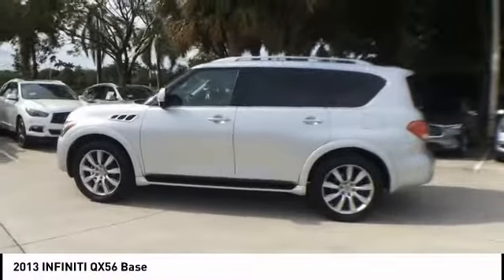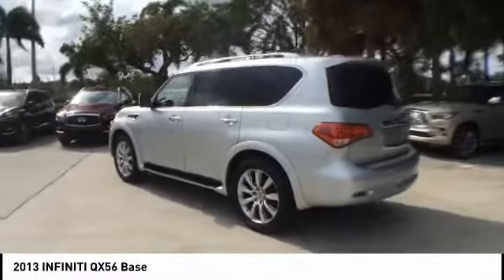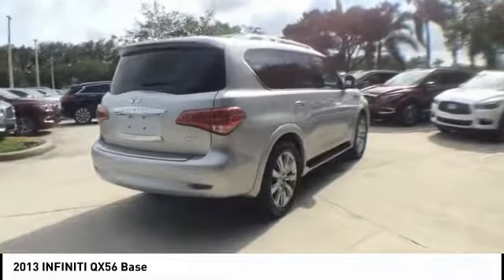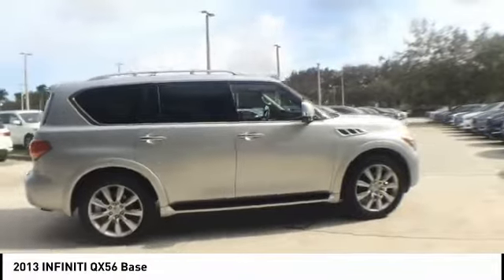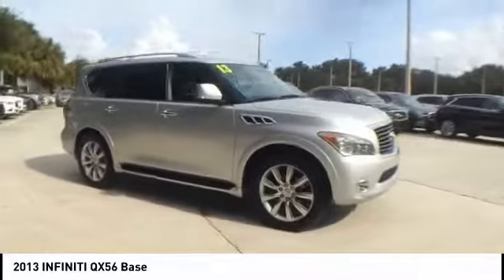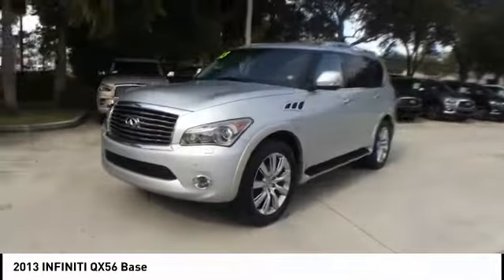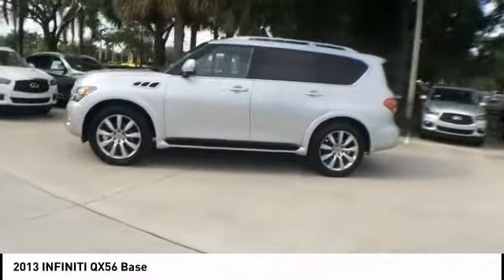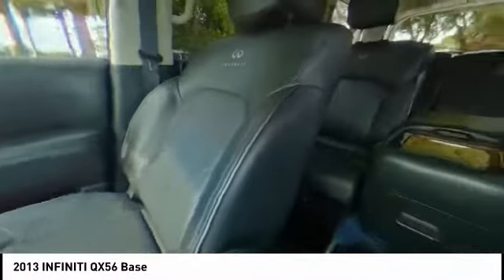2013 INFINITI QX56 Coconut Creek FL P7204A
2013 INFINITI QX56 Base

5501 W. Sample Road

NAV BOSE 2ND ROW CONSOLE VERY WELL KEPT AND MAINTAINED Graphite w/Leather-Appointed Seat Trim w/Tuscan Burl or Semi-Aniline Leather Seating 13 Speakers 2.937 Axle Ratio 20 7-Spoke Aluminum Alloy Wheels 3rd row seats: split-bench 4-Wheel Disc Brakes ABS brakes Air Conditioning Anti-whiplash front head restraints Auto tilt-away steering wheel Auto-dimming door mirrors Auto-dimming Rear-View mirror Auto-leveling suspension Automatic temperature control Bose Premium Sound System Brake assist Bumpers: body-color CD player Delay-off headlights Driver door bin Driver vanity mirror Driver's Seat Mounted Armrest Dual front impact airbags Dual front side impact airbags Electronic Stability Control Four wheel independent suspension Front anti-roll bar Front Bucket Seats Front Center Armrest Front dual zone A/C Front fog lights Front reading lights Fully automatic headlights Garage door transmitter: HomeLink Genuine wood console insert Genuine wood dashboard insert Genuine wood door panel insert Heated door mirrors Heated Front Bucket Seats Heated front seats Heated steering wheel High intensity discharge headlights: Bi-Xenon Illuminated entry Leather Shift Knob Leather steering wheel Leather-Appointed Seat Trim w/Tuscan Burl Low tire pressure warning Memory seat MP3 decoder Navigation System Occupant sensing airbag Outside temperature display Overhead airbag Overhead console Panic alarm Passenger door bin Passenger seat mounted armrest Passenger vanity mirror Power door mirrors Power driver seat Power Liftgate Power moonroof Power passenger seat Power steering Power windows Radio data system Rain sensing wipers Rear air conditioning Rear anti-roll bar Rear audio controls Rear reading lights Rear seat center armrest Rear window defroster Rear window wiper Reclining 3rd row seat Remote keyless entry Roof rack: rails only Security system Speed control Speed-sensing steering Split folding rear seat Spoiler Steering wheel memory Steering wheel mounted audio controls Tachometer Telescoping steering wheel Tilt steering wheel Traction control Trip computer Turn signal indicator mirrors Variably intermittent wipers Voltmeter. Odometer is 23803 miles below market average!brbrbrReviews:brbr  * If you need to move a large family but feel you've earned a status in life that won't accommodate a minivan or base model SUV the 2013 INFINITI QX56 has both the style and the substance to meet your needs. Source: KBB.combrbrbrINFINITI Of Coconut Creek proudly serving the following communities; Broward county Boca Raton Del Ray Beach West Palm Beach Parkland Margate Pompano Beach Miami Dade County Palm Beach County.